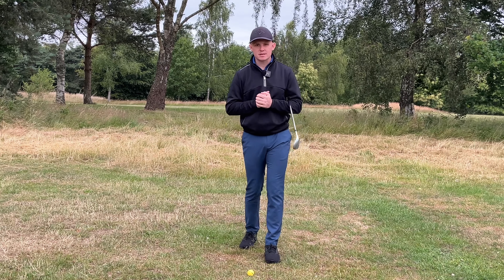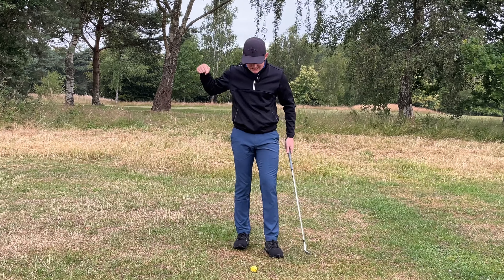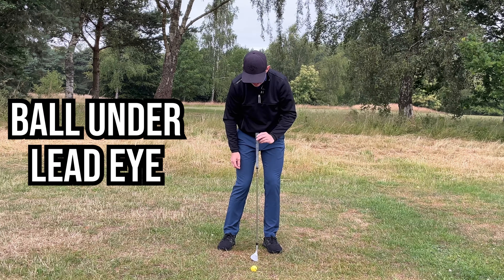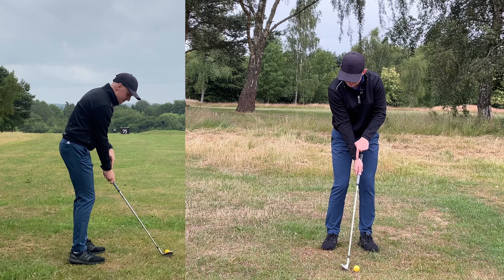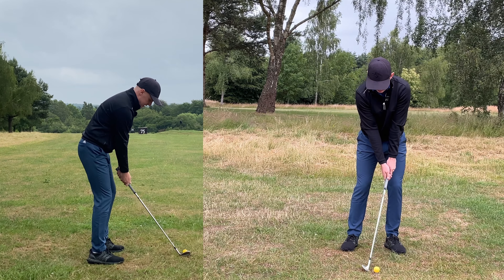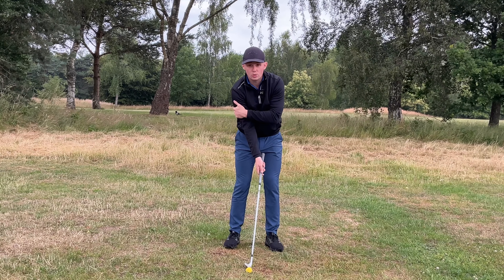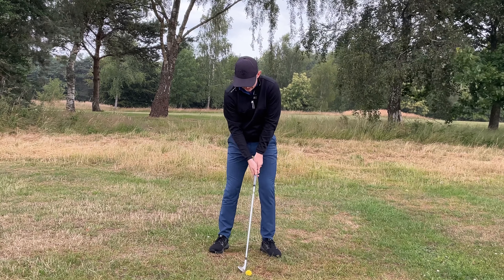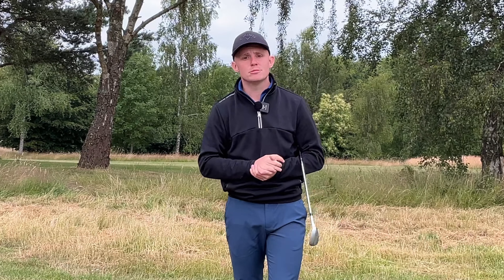How To Stop Hitting Fat and Thin Wedge Shots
Wedges are the scoring clubs in our golf bags but being able to control them is something a lot of amateurs struggle with. Often amateurs will hit their wedge shots fat or thin. It's frustrating but in todays video we will fix this for good helping you control your wedges!

To kick this video off we will run through what a great wedge ball flight will look like including launch angle and spin rates. Being able to optimise this will ensure a more consistent wedge shot.

From there we will run into 3 keys areas of wedge play that if you master will transform your technique. These include the ball position in your setup, loading of the trail wrist in the backswing and a body release to ensure perfect ball contact. All the drills and check points in this video are designed to help you learn this wedge technique as fast as possible to give you amazing wedge control!

Thank you for choosing my video! I'm thrilled to have you on board as I've created this channel (Gilesgillgolf) to assist fellow golfers in their quest to master the game. Learning golf can be quite a challenge, but don't worry – I'm here to provide guidance and support.